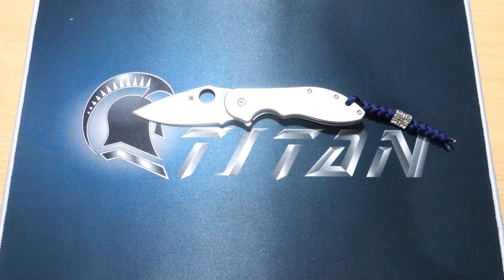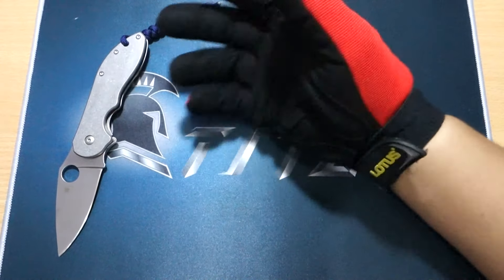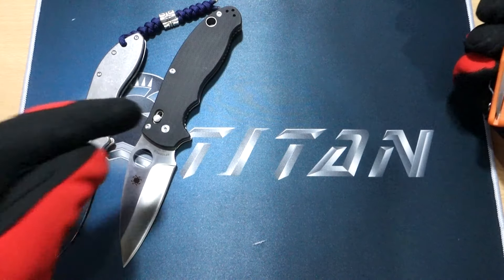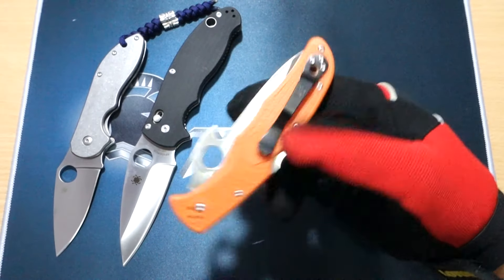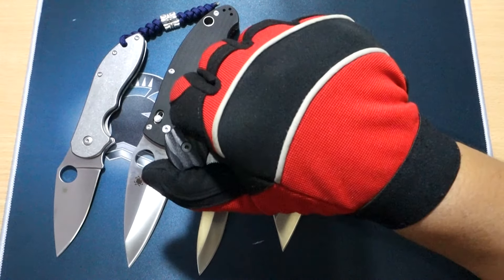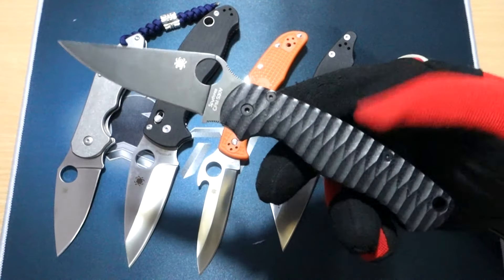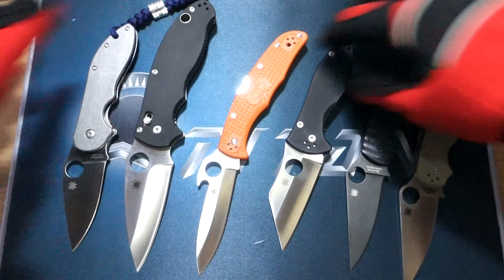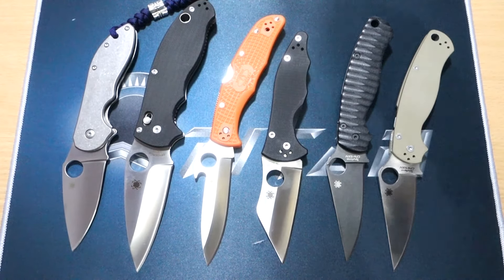Top 5 Spyderco Knife Designs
These are my pick for the top 5 Spyderco designs that I have. There may be other Spyderco designs that are better, but I can just vouch for the ones that I constantly carry in a rotation.